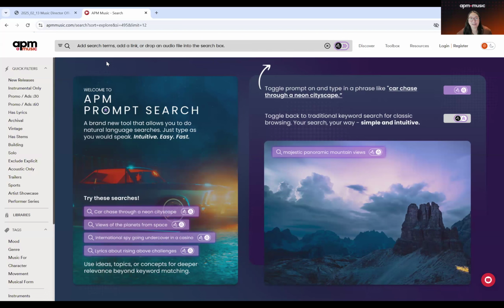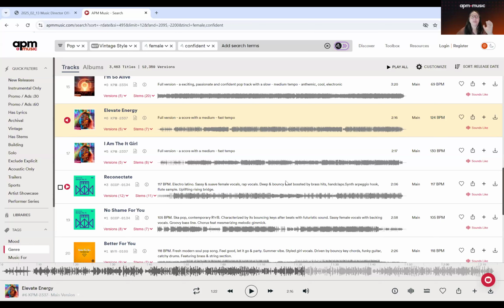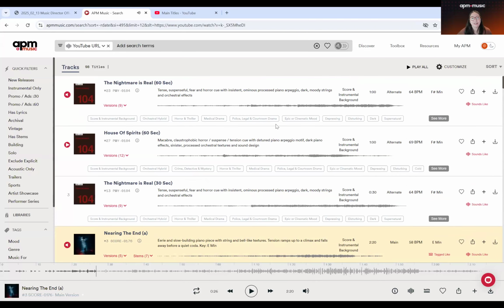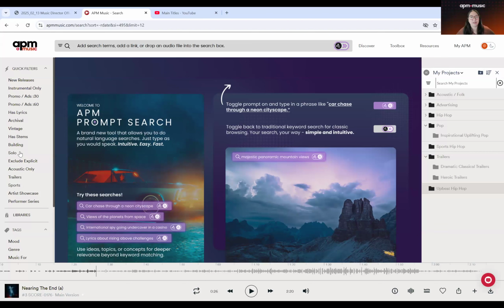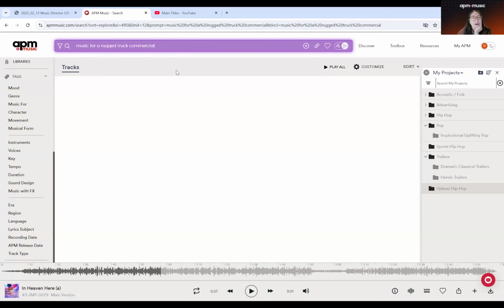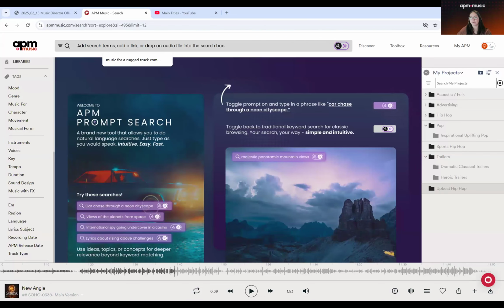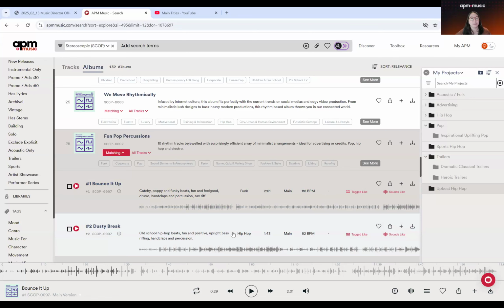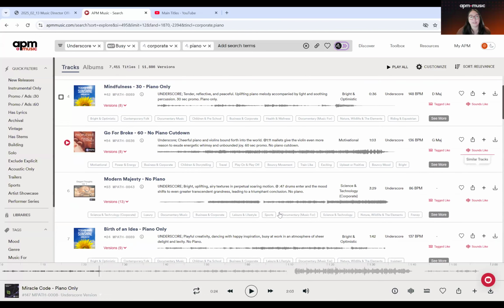APM Music Director Office Hours - March 2025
1:38 - finding newly added/trending tracks
6:20 - finding alternate versions of tracks
12:10 - finding soundalikes for popular music
14:00 - sharing music with colleagues
17:43 - sound effects toolkits
19:35 - music for announcements
24:00 - Prompt Search tutorial
28:37 - sophisticated classical music that needs to feel modern
31:00 - audio or sonic signature
34:46 - specific albums or libraries for advertising
38:54 - playlists
40:44 - music that works well with voiceovers